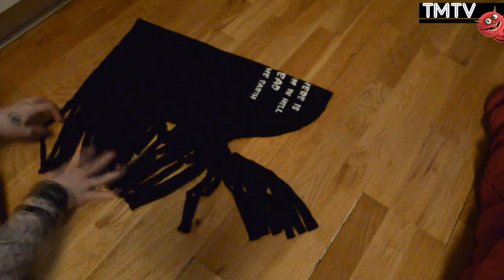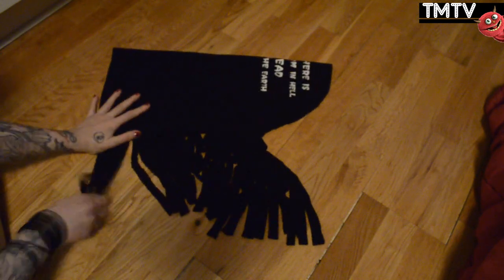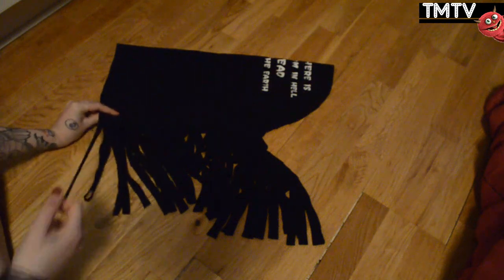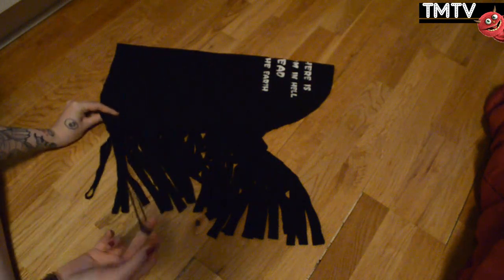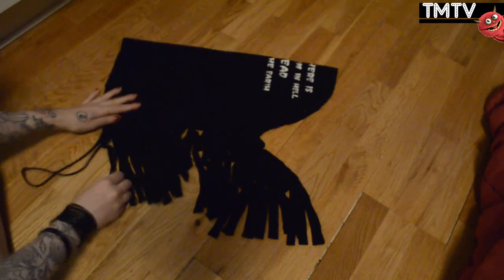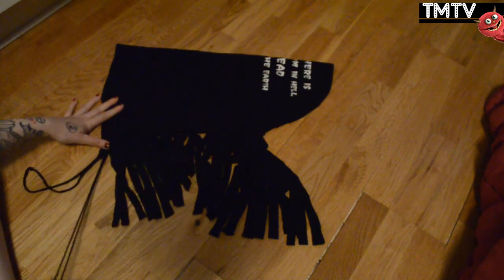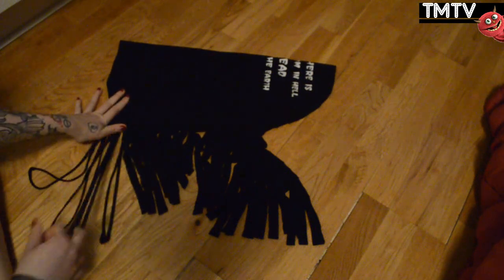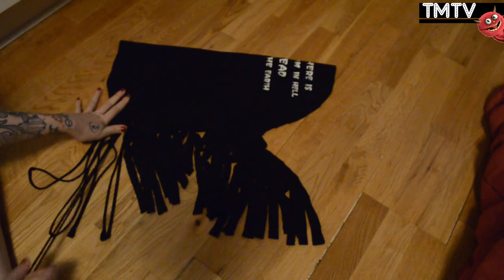Turning a tee into hoodie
Fast and easy way to turn an old t-shirt into a cool hoodie.

and on Instagram (as tezmaniatv) for daily updates!